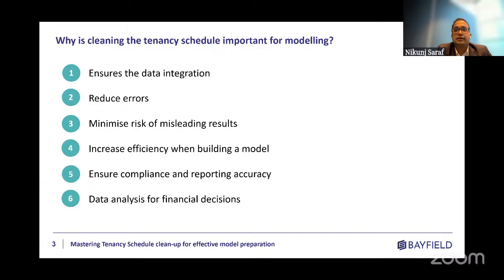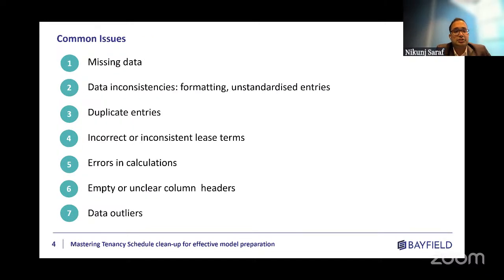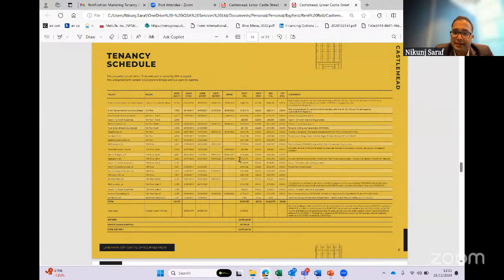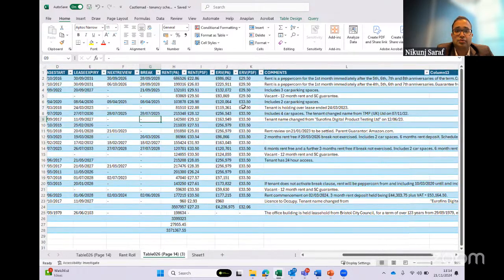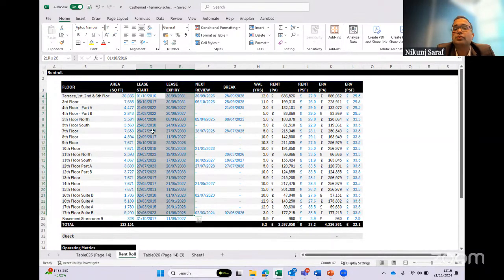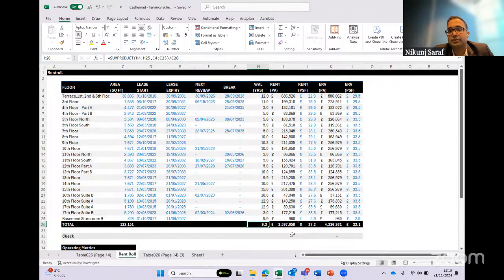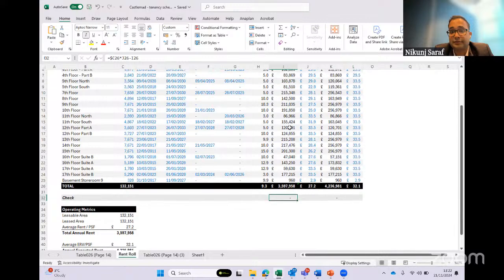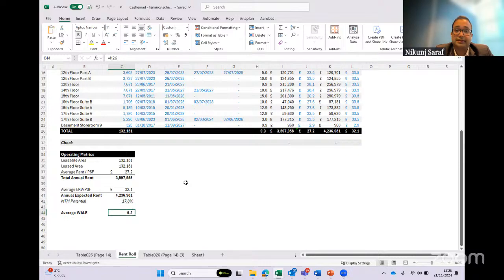Bayfield Training Live Stream Webinars | Build Smarter Models: How to Perfect Your Tenancy Schedule!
Unlock the secrets to mastering your tenancy data! In this webinar, we’ll show you how to transform tenancy schedules from messy PDFs into clean, actionable Excel datasets perfect for building your models. You’ll discover powerful Excel techniques and workflows to streamline your data for reporting and analysis.

Here’s what you’ll learn:
✅ Import Tenancy Schedules: Extract data from PDFs into Excel with ease.
✅ Clean Your Data: Eliminate errors, duplicates, and formatting inconsistencies.
✅ Master Excel Functions: Use advanced tools to filter, sort, and manipulate data.
✅ Create Streamlined Schedules: Build tenancy datasets ready for analysis or reporting.

By the end of this session, you’ll confidently handle even the largest tenancy datasets, saving time and improving your workflow. Perfect for property managers, real estate professionals, and anyone working with tenancy data!

📌 Don’t miss out—watch now and level up your data skills!

The full webinar was broadcast in November 2024

00:00:00 Tenancy Schedule Clean-up
00:02:31 the importance for modelling
00:05:42 Common mistakes in rent rolls
00:08:12 Example sales brochure
00:08:24 Tenancy Schedule
00:09:05 The use of Get Data function in Excel
00:10:41 Cleaning Tenancy schedule
00:13:24 Formatting and colour coding
00:14:18 Adding calculations to the table